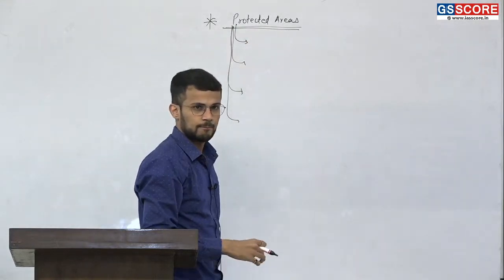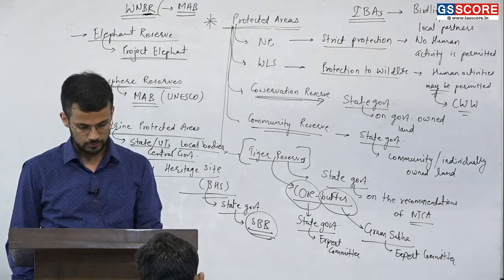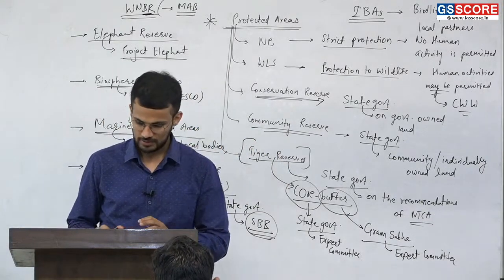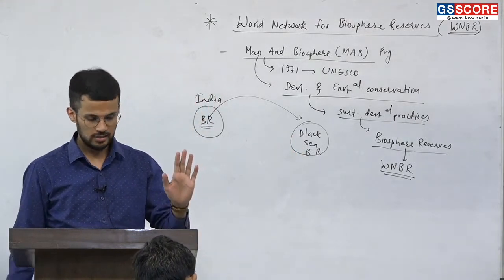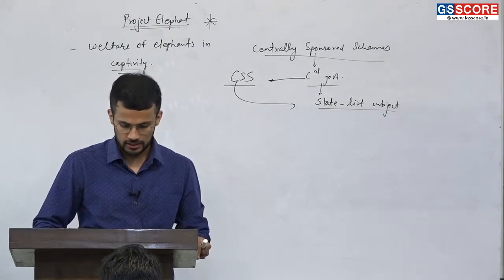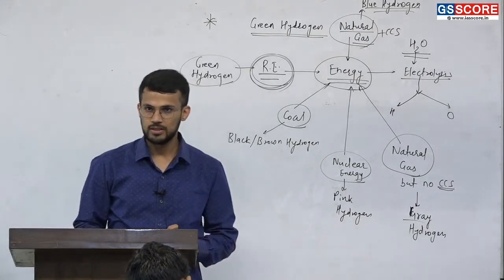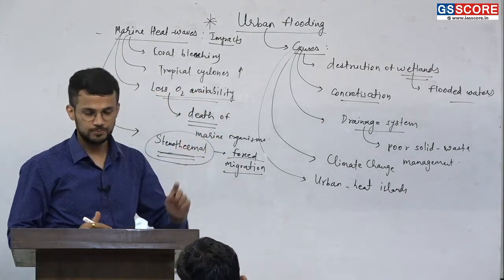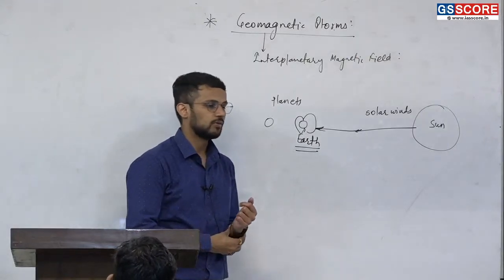Yearly Current Affairs Revision Classes for Prelims 2023| Class 02: Environment & Ecology | GSSCORE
Dear Viewers,
Team GS SCORE is glad to announce that we have started this Yearly Current Affairs Revision Classes Series 2023. We have tried our best to present you with a compilation of significant events that occurred in UPSC's relevant areas throughout the year. We believe it helps you to boost your knowledge towards this subject. In this way, it will hopefully strengthen you during IAS PT 2023 (Prelims 2023).